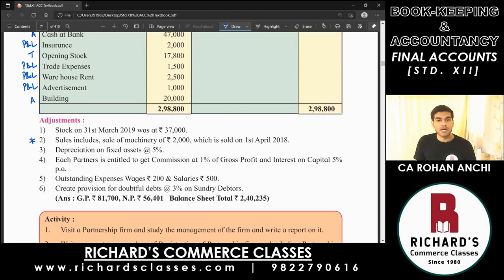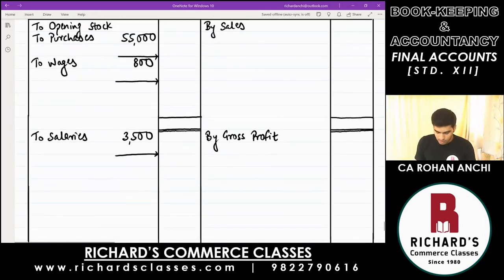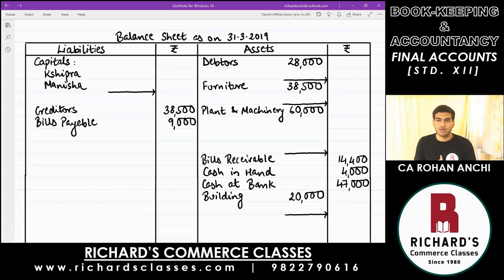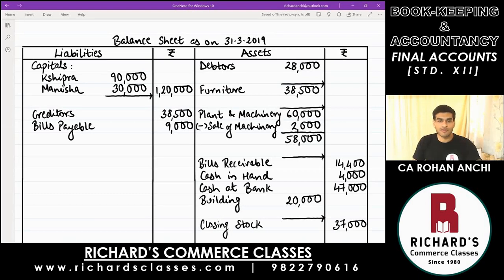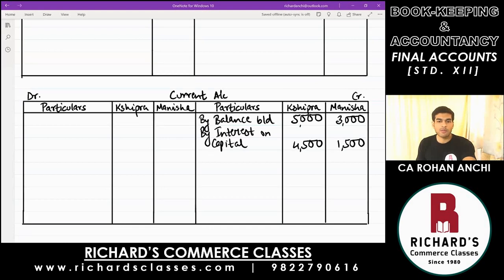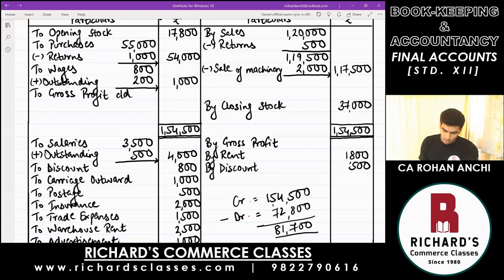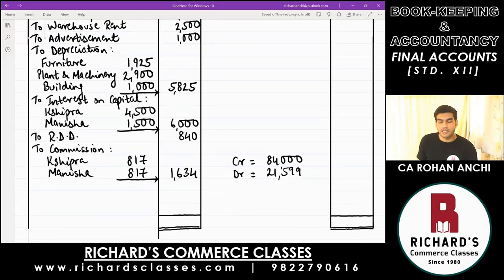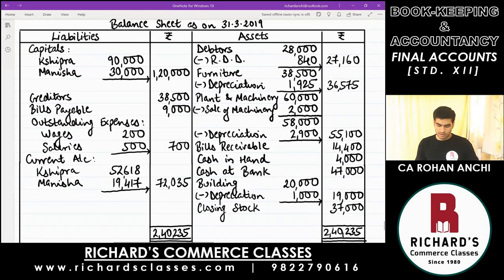Final Accounts [Std.XII]